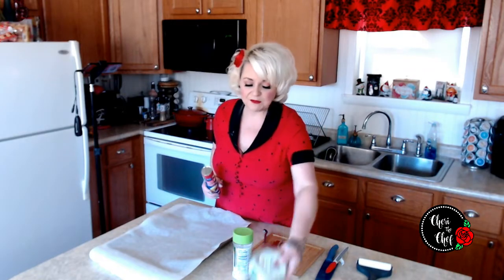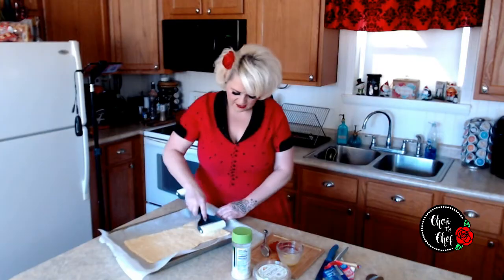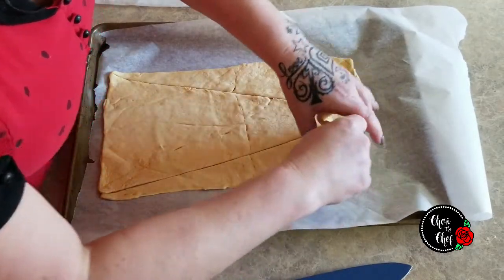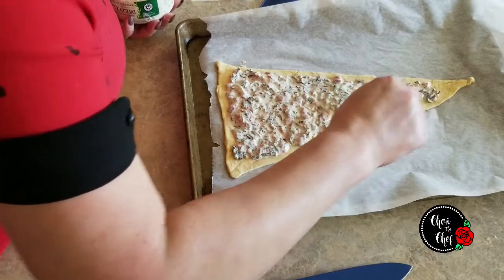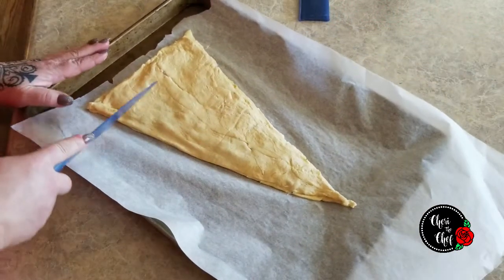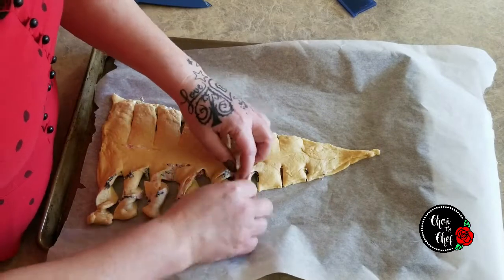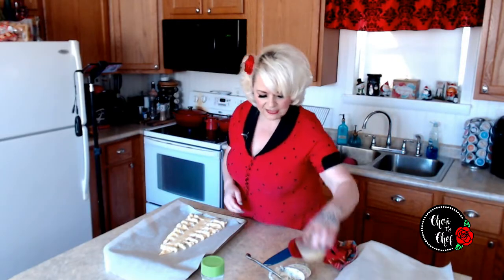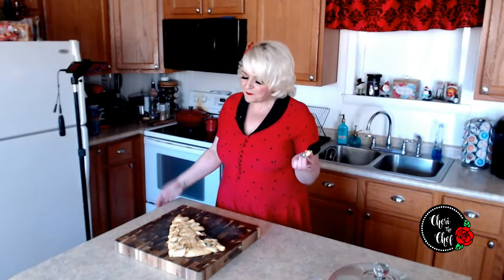Crescent Roll Christmas Tree | Only 2 Ingredients Needed!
See how easy it is to make this adorable Christmas tree using just crescent rolls and spinach dip!
(I also used butter, garlic salt and a few roasted red peppers but, that's totally optional!

Used in this episode:
Baker's Roller:

Upon reaching 5000 subscribers, we will make a Rabbit Trio Gift Donation through Heifer International.  Rabbit gift donations include three rabbits that can quickly multiply and begin helping family after family. Your gift supports training in the proper way to feed and care for the rabbits.
Donating rabbits provides a high-yield gift that will help families increase their income and improve their health. Because rabbits can have as many as six litters in a single year, they can Pass on the Gift fairly quickly, enriching the lives of an entire community through your gift.  To learn more about Heifer International, please visit: